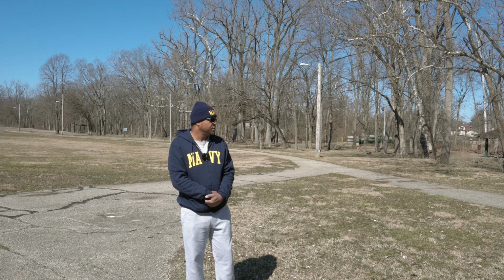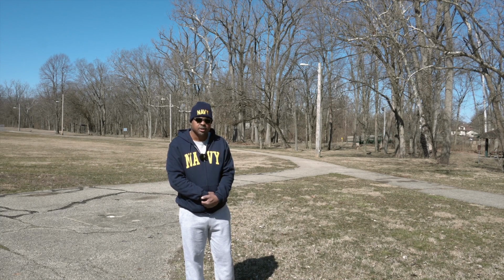Mavic Mini Cinematic Footage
This video is about Mavic Mini Cinematic footage.